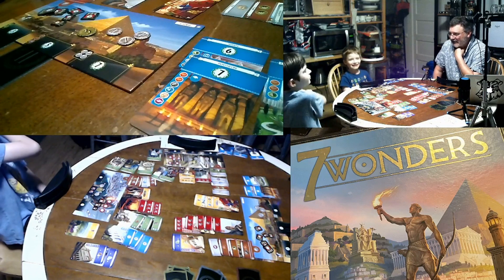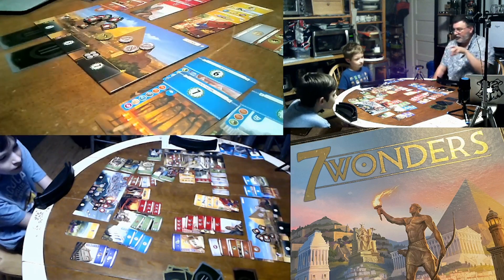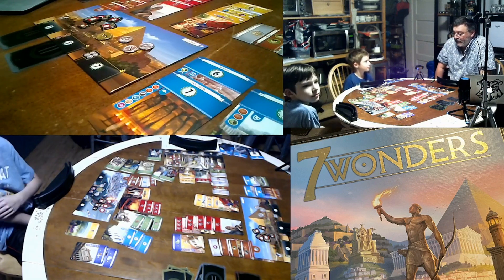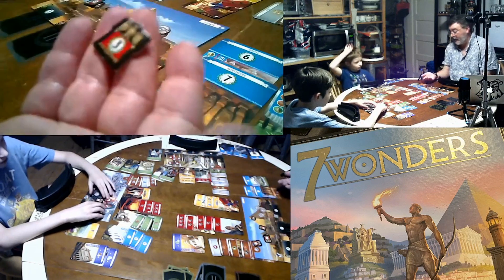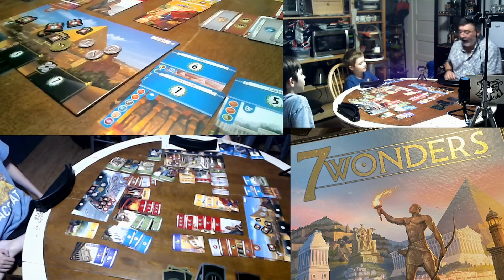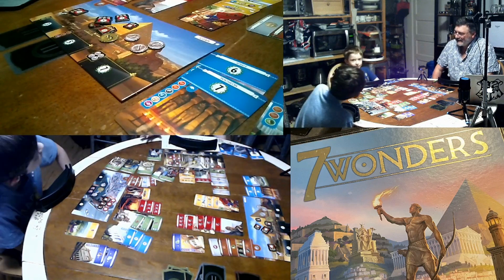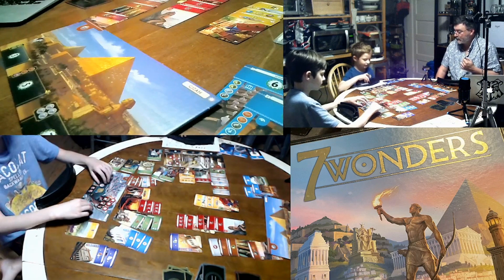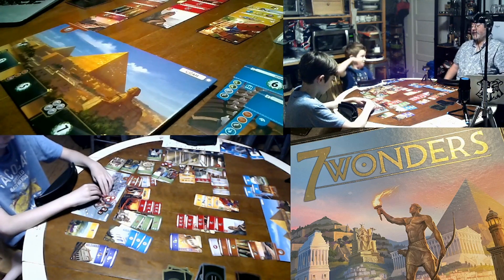7 Wonders: Episode 59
This is a wonderful game, we give it 8-9 cabbages (Gus liked higher l=player counts less).